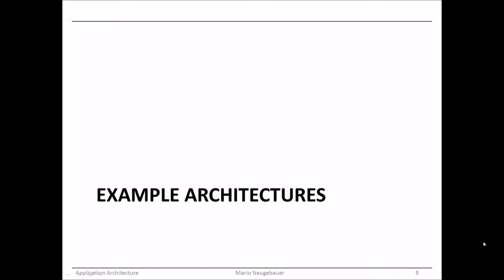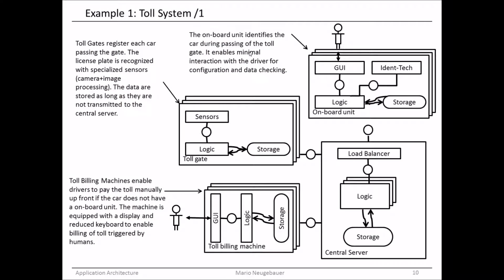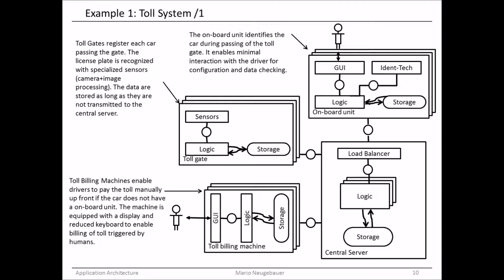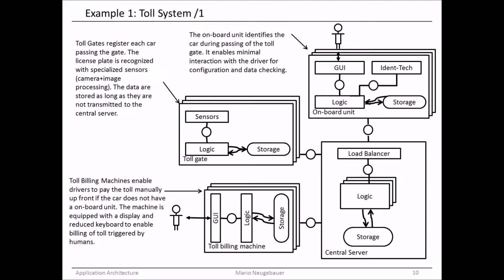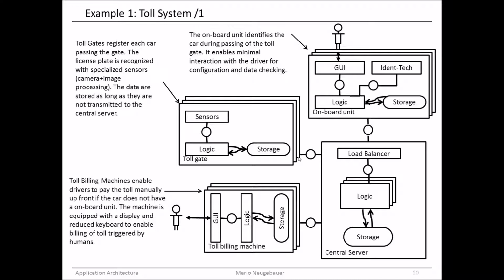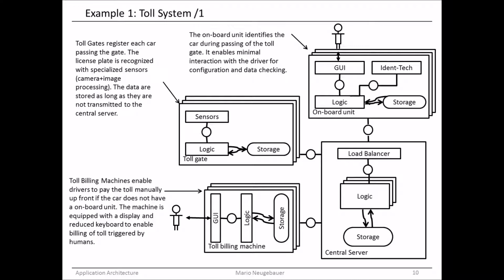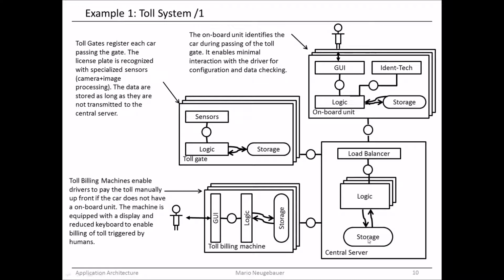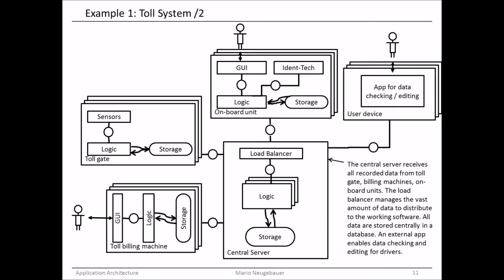LSDP Application Architectures Slide 8 to 11